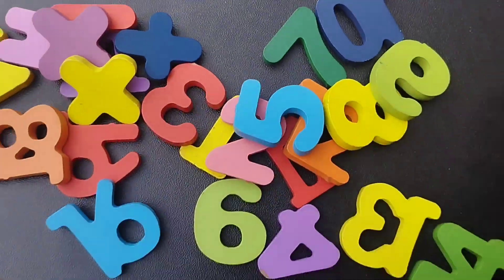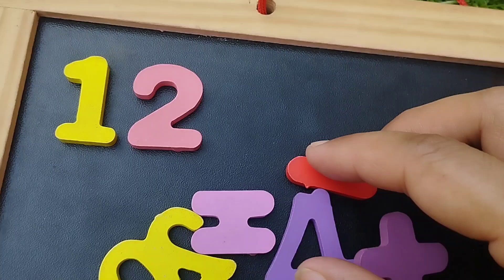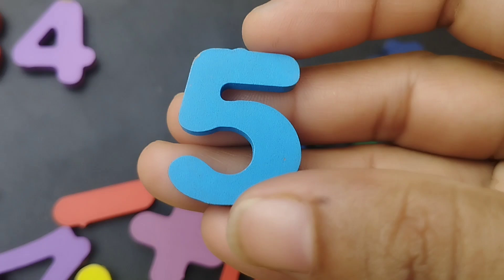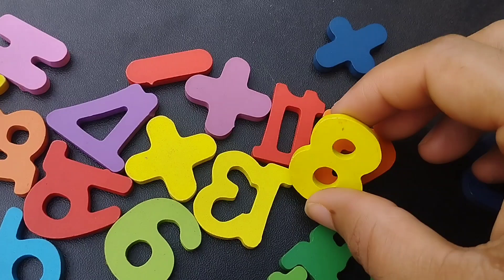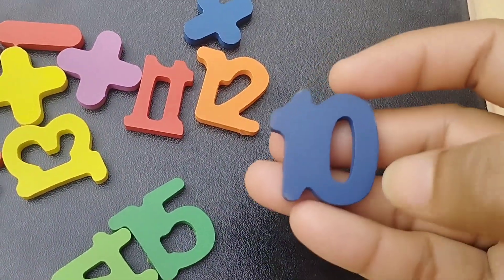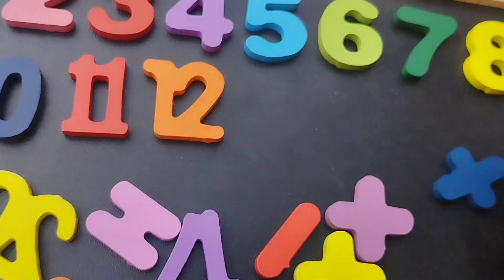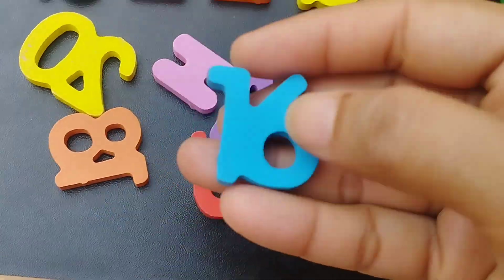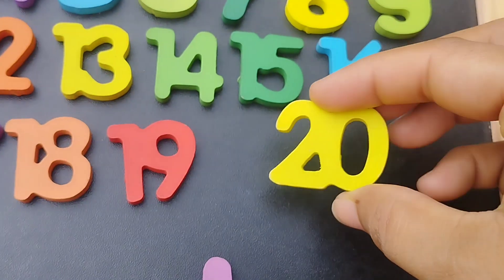Counting & Numbers 1 - 20 with a Wooden Puzzle, Learn to Counting 1 to 100, 12345, 123 numbers, 123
iba tv
wellcome to my youtube channel iba tv  for educational videos about animals
Counting & Numbers 1 - 20 with a Wooden Puzzle,
Learn to Counting 1 to 100,
 12345,
123 numbers,
123,
counting 12,
123 123,
1 to 100,
one two three,
number puzzle,
123 puzzle,
123 counting numbers,
numbers,
counting 1 to 100,
123 song,
123 counting,
1234,
  counting 123,